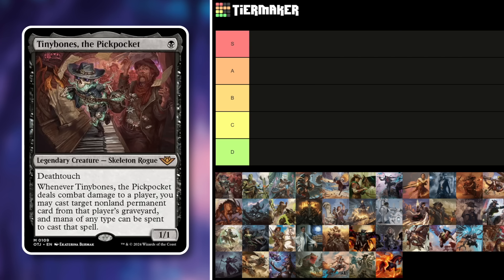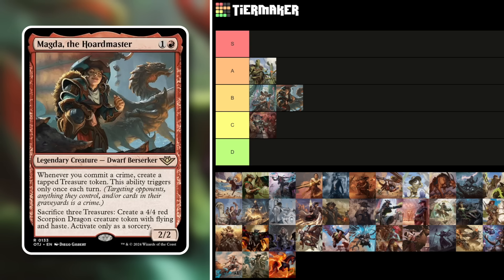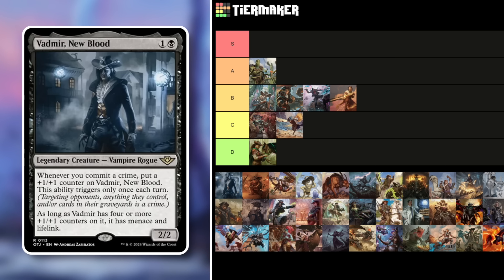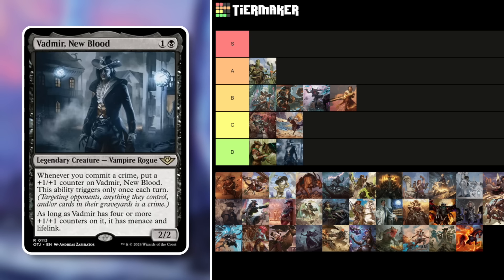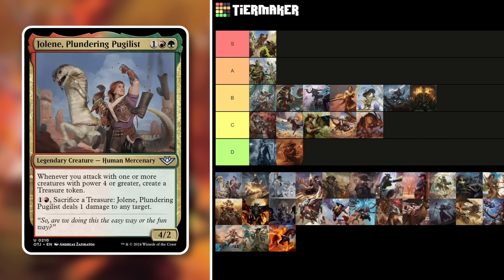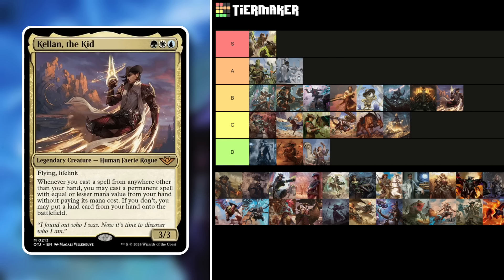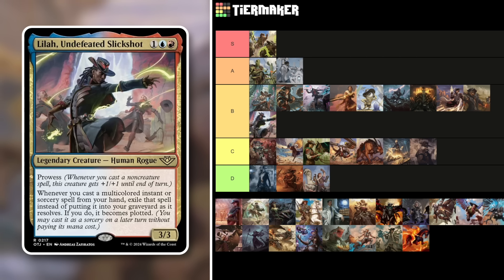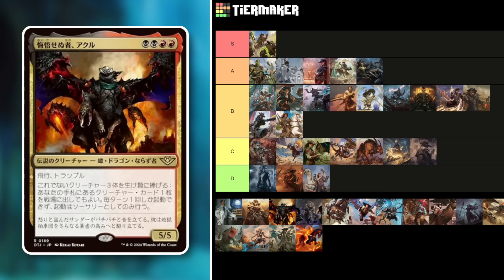The Most Powerful Commanders of Outlaws of Thunder Junction | Power Tier List | EDH | MTG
The Commander's Quarters is your Magic the Gathering source that helps you Command Your Budget! Today Mitch goes over The Most Powerful Commanders of Outlaws of Thunder Junction with the Ultimate Commander Power Tier List!